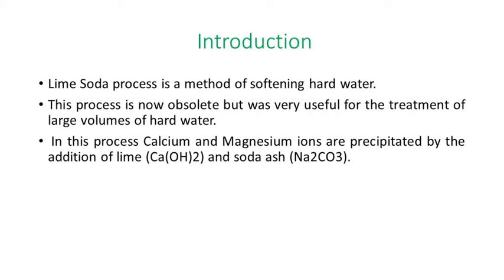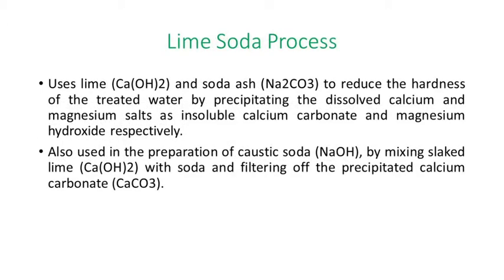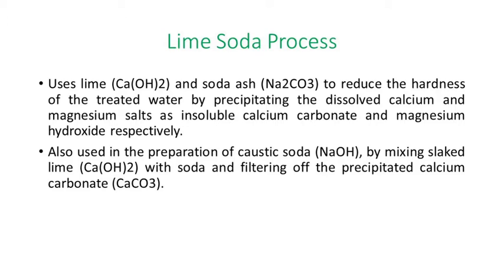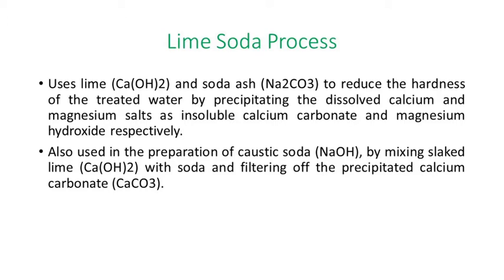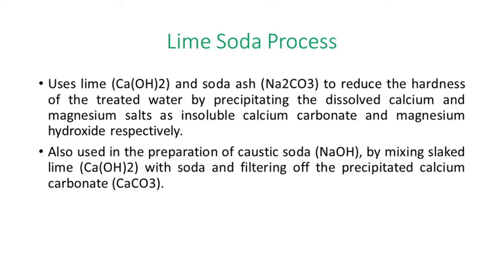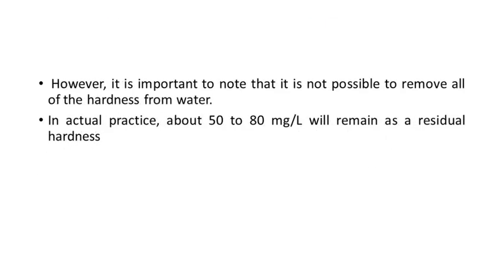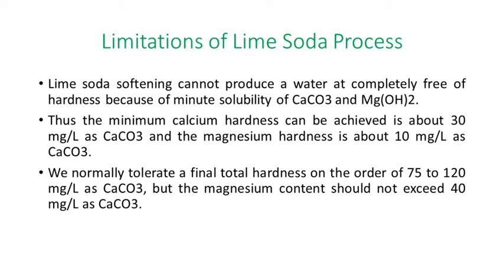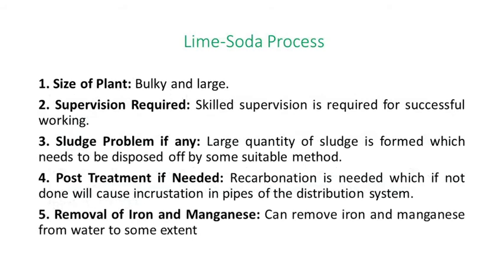Lime Soda process 2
It include the comparison of lime soda process and zeolite process of water softening